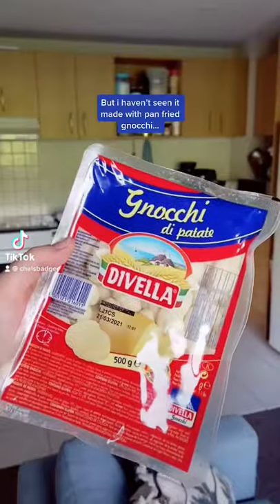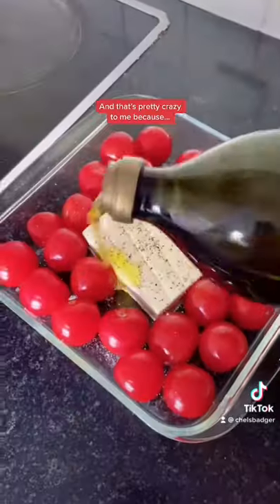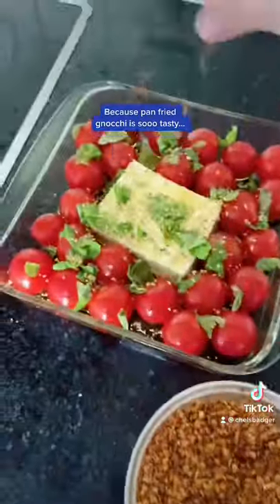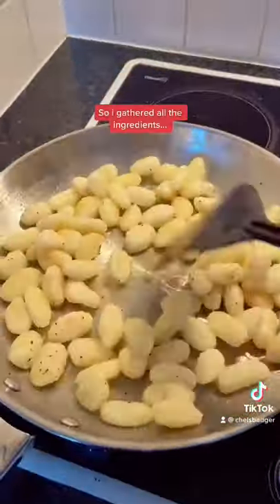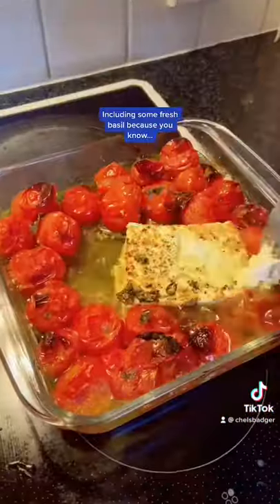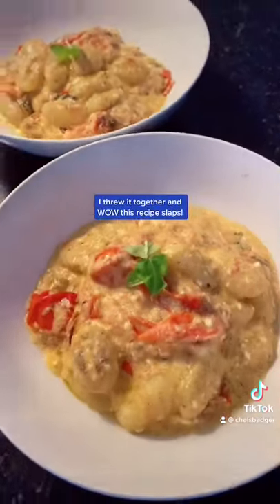Tomato & Feta Pan Fried Gnoochi 🍅 BEST TIKTOK RECIPE!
AMAZON WISHLIST  →

💰DISCOUNTS & FREEBIES 💰

GALAXY PROJECTOR →
As seen in my videos

MAPIFUL →
Custom Maps and Posters

SPACESHIP RENTALS →
Campervan rentals in Aus & NZ

MISSGUIDED →
CHELSEA BADGER for $20 OFF your first order

UBER →
CHELSB8 for $10 OFF your First Ride!

AIR BNB →
CHELSB27 for $55 OFF your first booking!

💌 FIND ME 💌